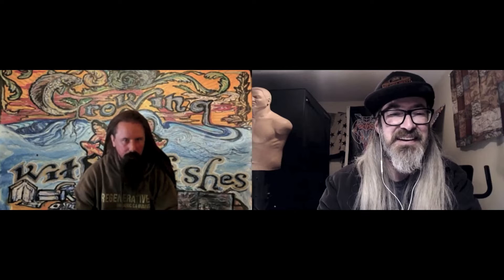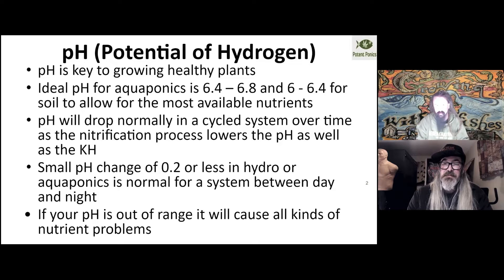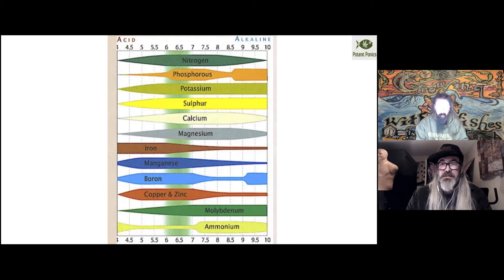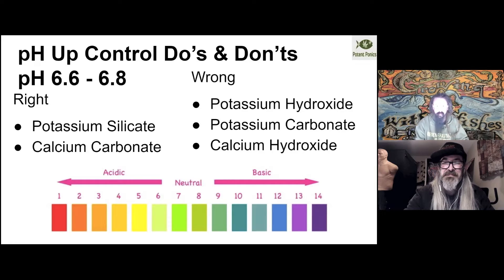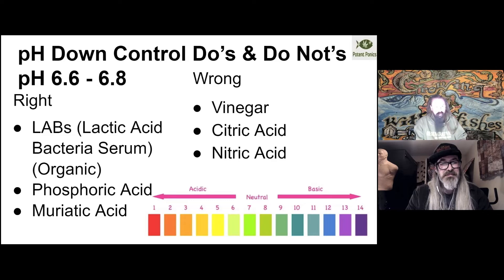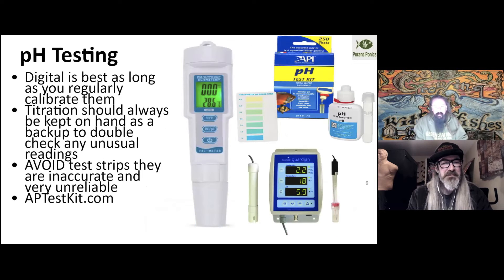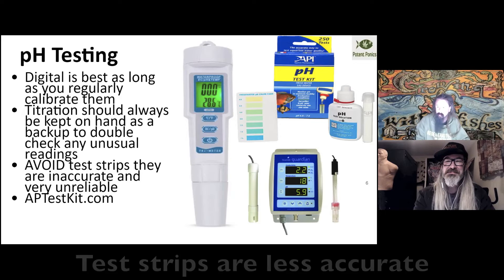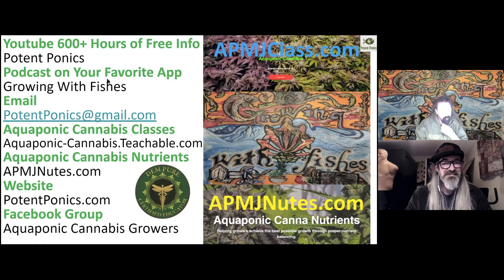Just One Thing - pH ranges for Cannabis w/ Potent Ponics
Just One Thing is a new video series that talks with experienced growers as they share their "Just One Thing" that they think all new growers should be aware of. This series aims to educate people on the many potentials and pitfalls of home cultivation.

Today we are talking with Potent Ponics about pH. An excellent educator in the community, he specializes in aquaponic designs but is a master of all mediums. Using fish in aquaponics systems require that growers be very aware of pH. This includes monitoring, handling fluctuations, knowing what your inputs are, and more. Potent Ponics walks us through pH for all mediums and he covers some of the best options to use for pH up and pH down.

That is the topic up for discussion today. Thank you for tuning in, expect many more of these great videos coming soon. So, what is your "Just One Thing?